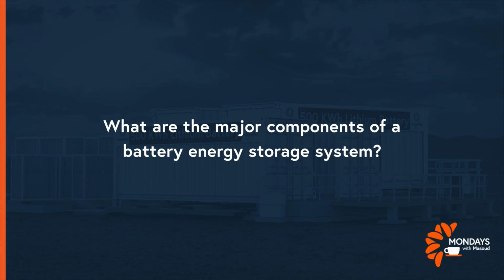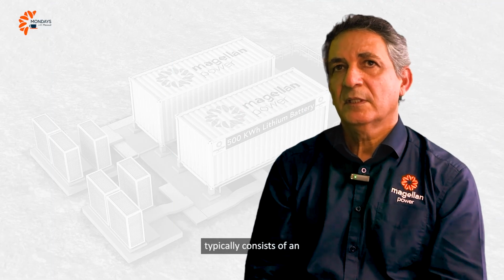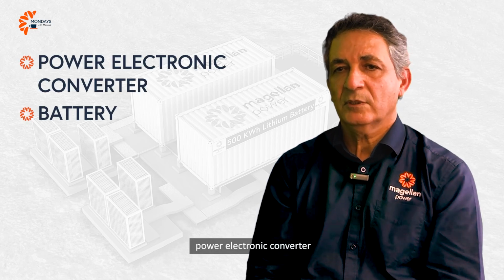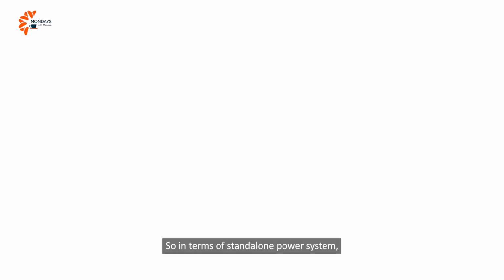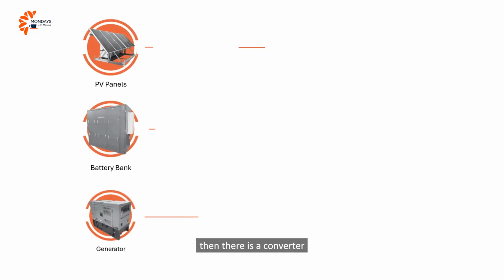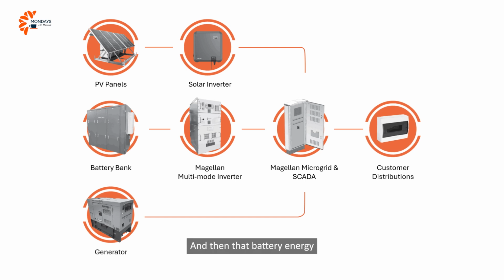Mondays with Masoud Episode 5- Introduction to Energy Storage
In our latest episode, Magellan Power Managing Director Masoud Abshar introduces us to the fascinating world of energy storage—a critical technology enabling the transition to renewable energy.